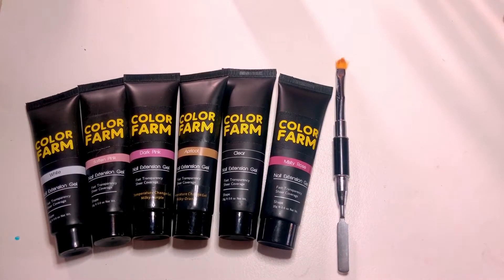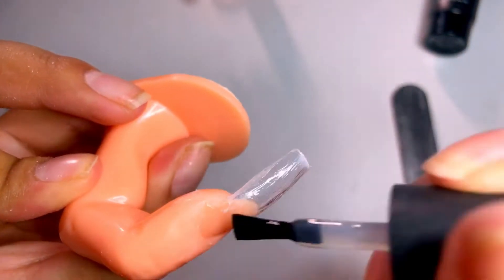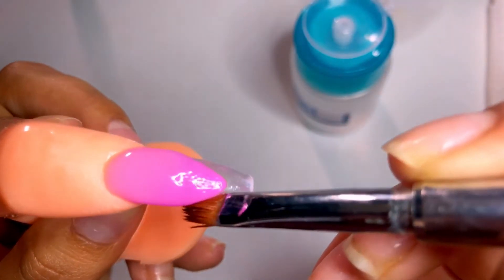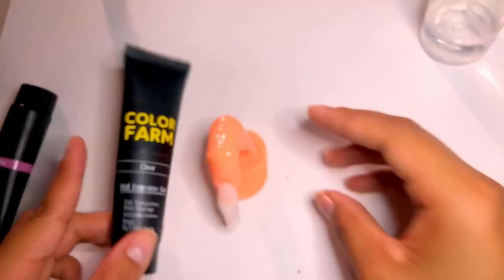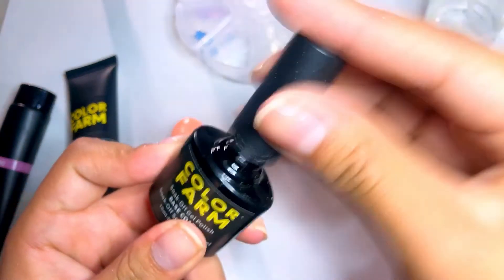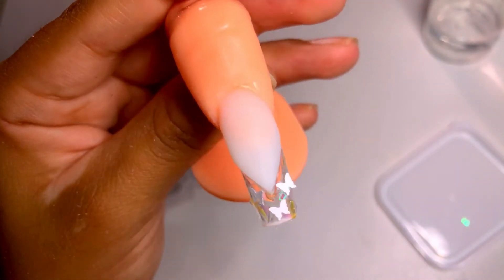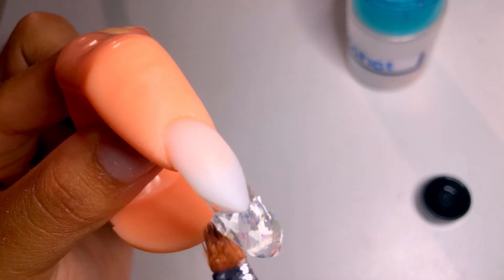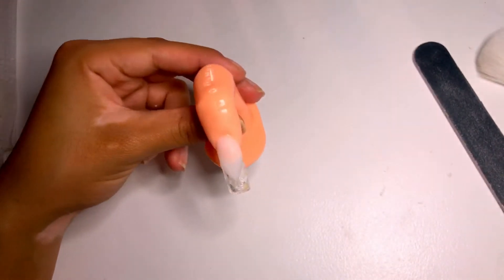HOW TO DO: FRENCH V-TIP USING POLYGEL TUTORIAL || BEGINNER FRIENDLY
FRENCH V-TIP USING POLYGEL TUTORIAL || beginner friendly

It’s been a little trending so decided to give you a tutorial on how to do it .

Nail lamp

♥ IG: _nailsbypriscila ( nail page )
♥ FB : priscila’s Insight ( discounts posted everyday)

Have a product you want me to review?

GIVE CREDIT IF USING ANY OF MY WORK